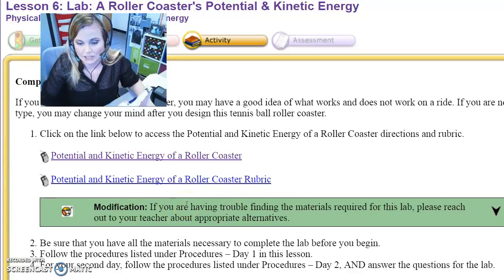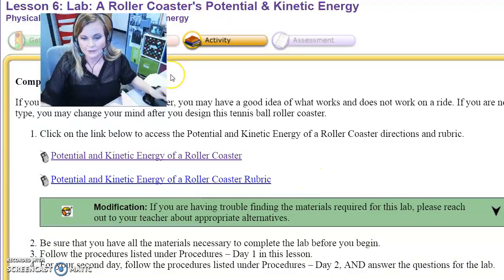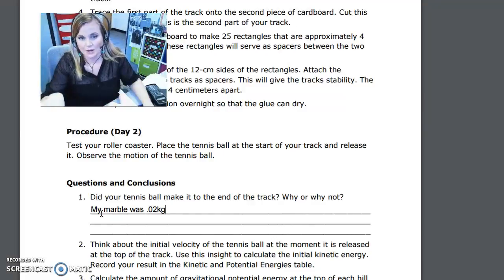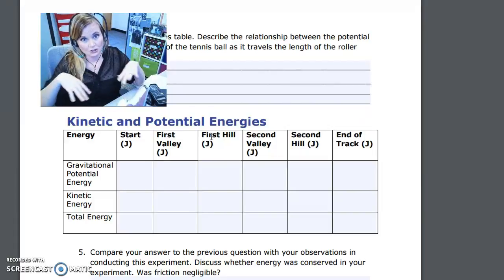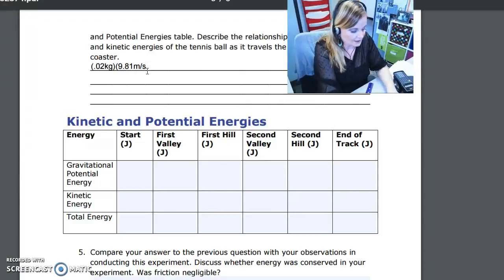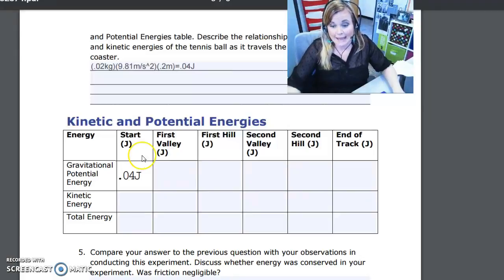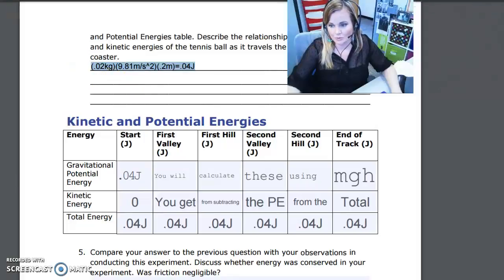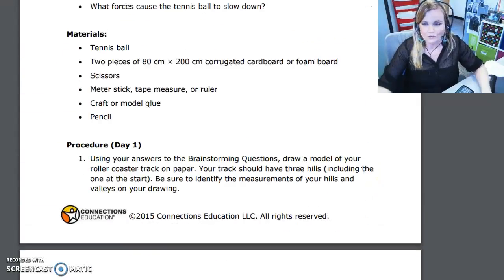WCA Physical Science: Potential and Kinetic Energy--Math